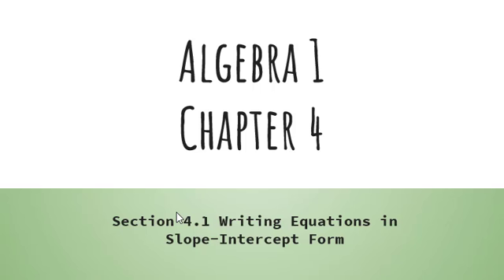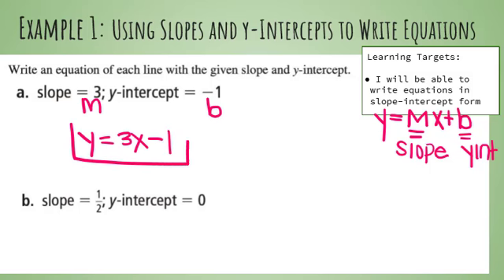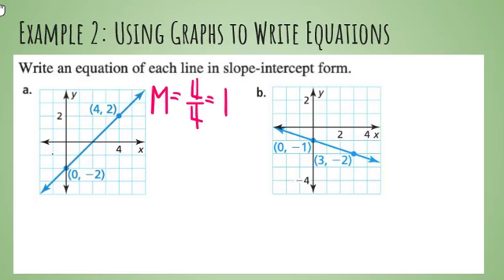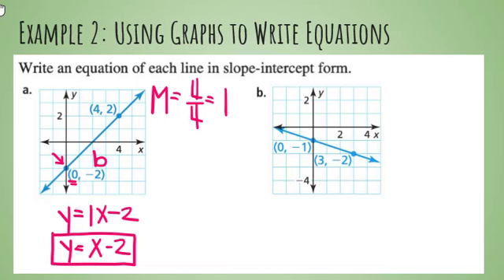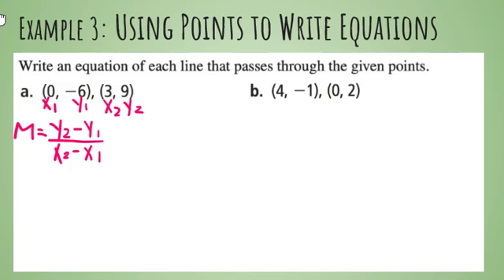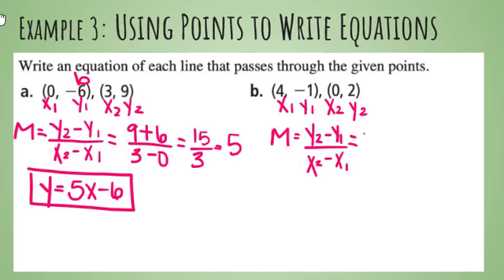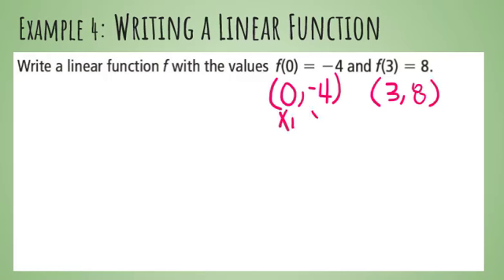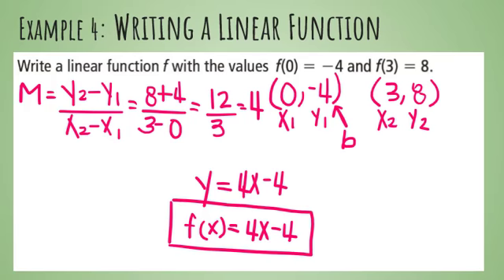Alg 1 Sec 4.1